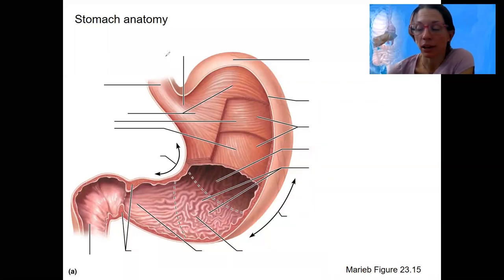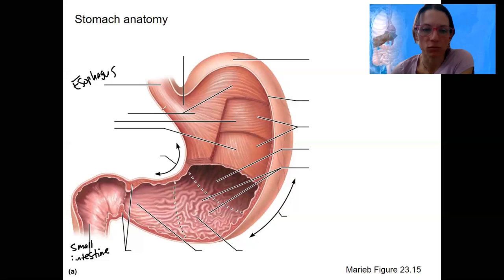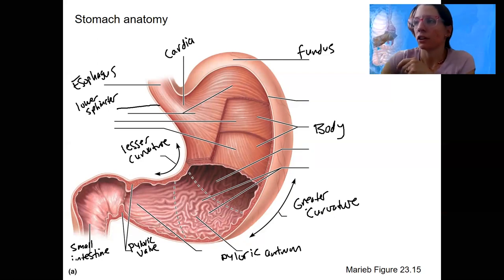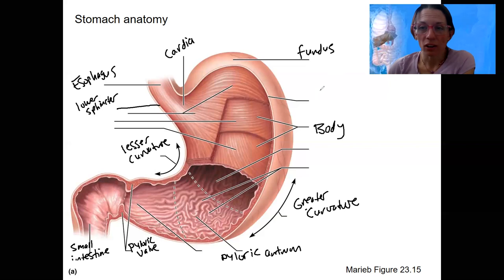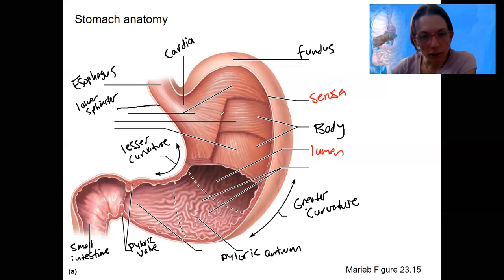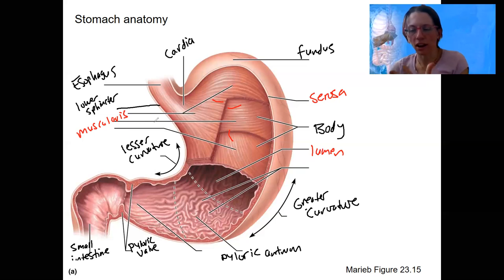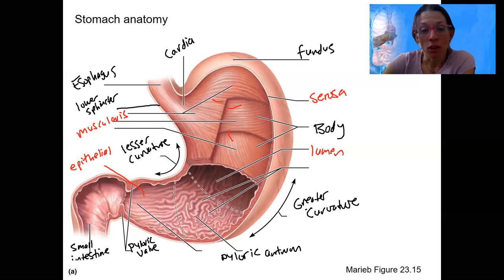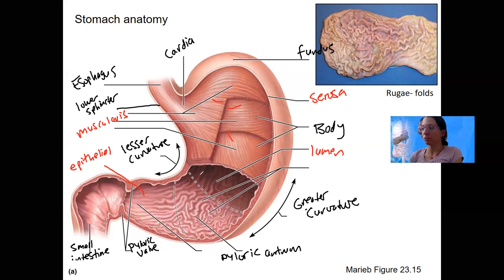10.11 stomach anatomy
Identify and describe the anatomy of the stomach and how this relates to its functions